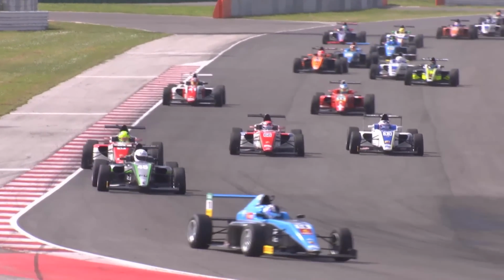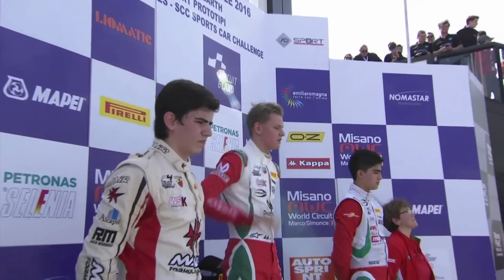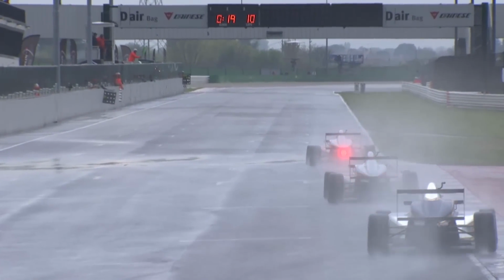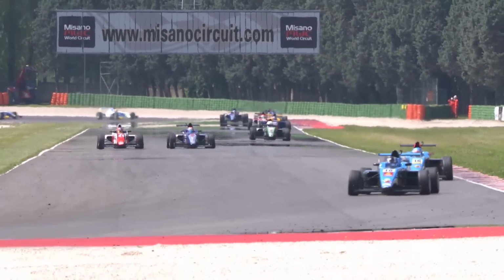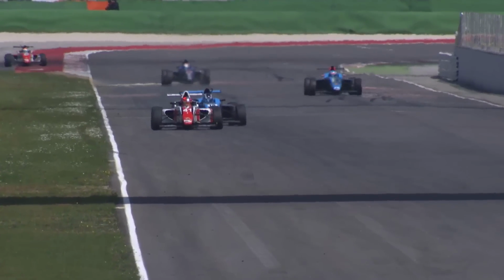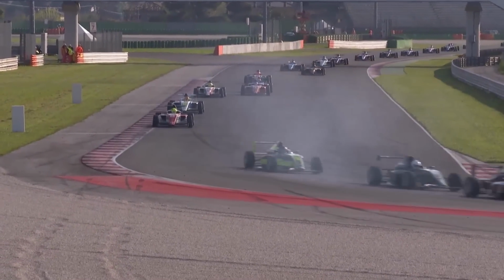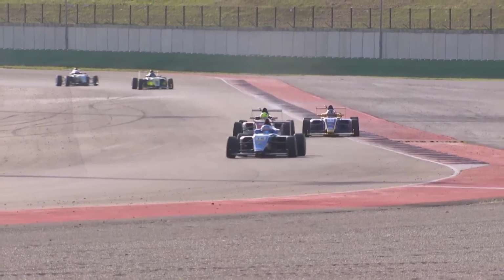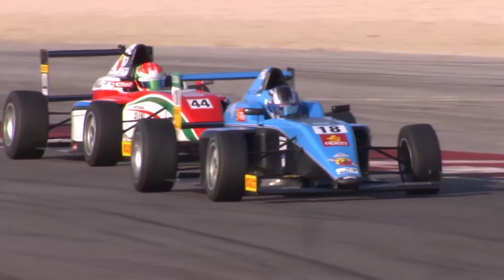MAGAZINE F4 ITALIAN CHAMPIONSHIP 2016 ROUND1 MISANO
10 April 2016 MISANO